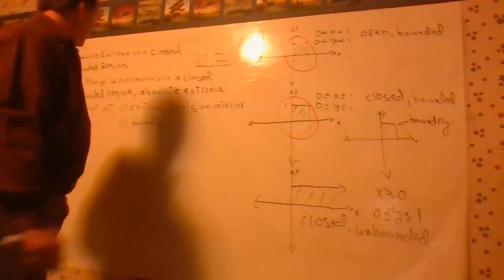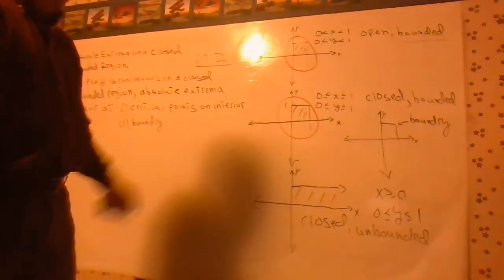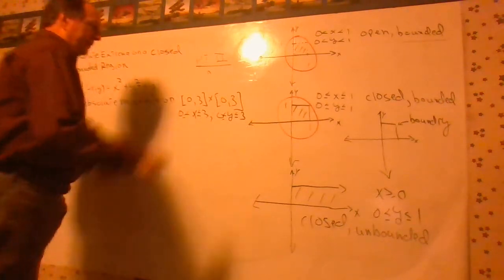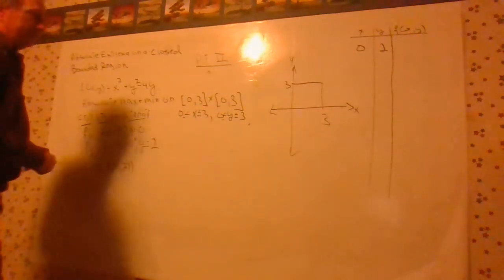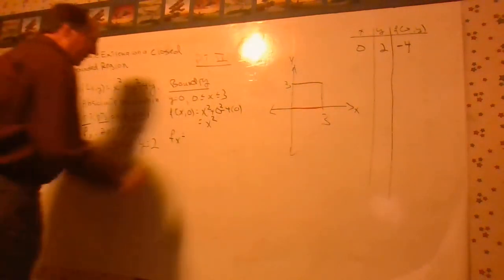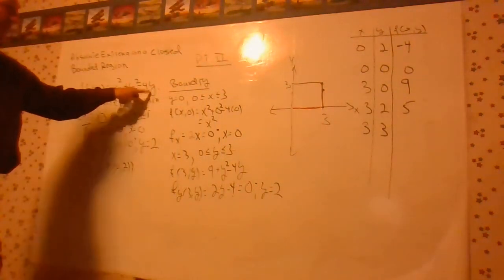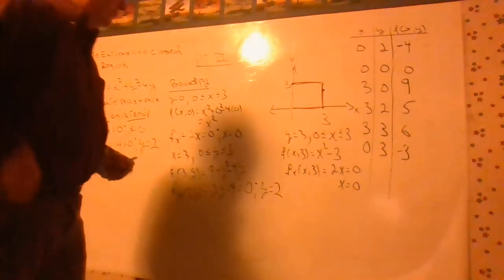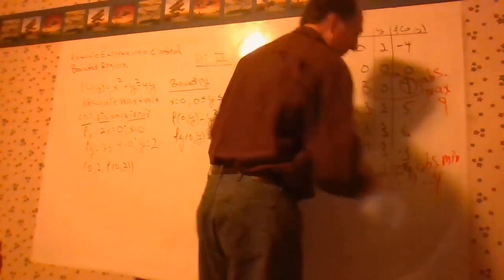Absolute Extrema on a Closed Bounded Interval